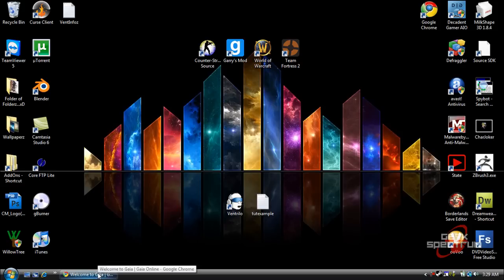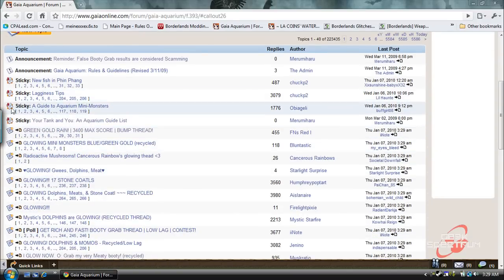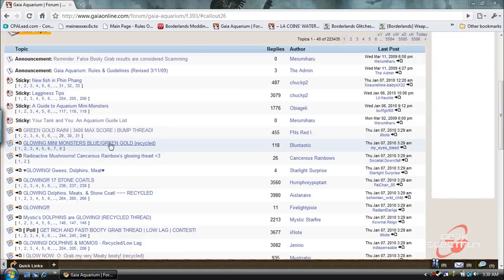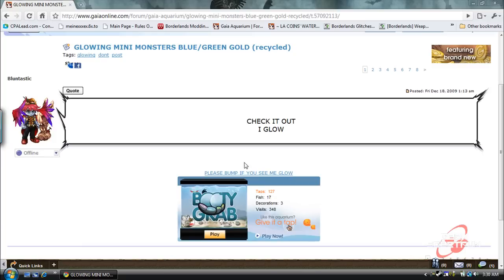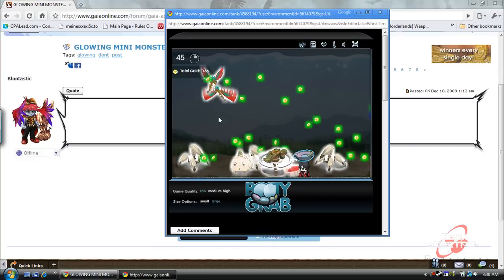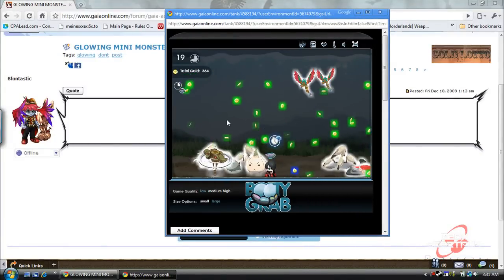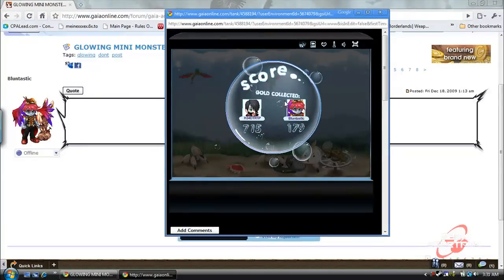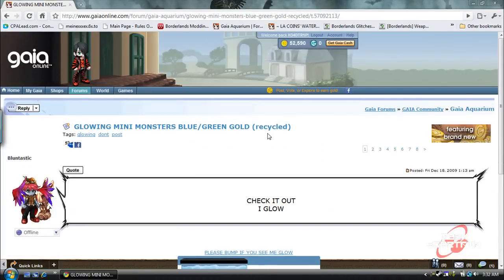How-To: Make Alot of Gold in Gaia, Fast! (HD)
A quick, easy, and fun way to make alot of gold in gaia ^_^
Atleast 10k in an hour.